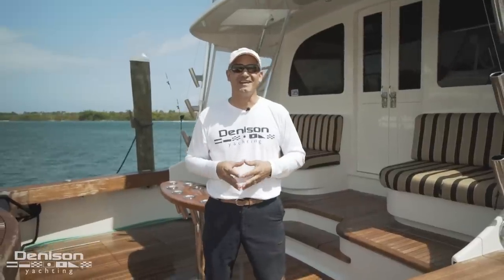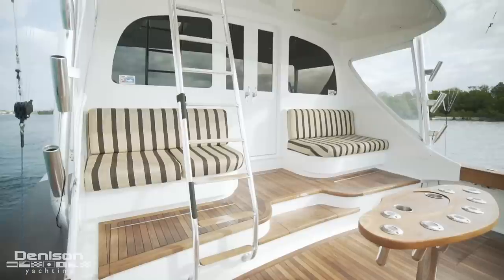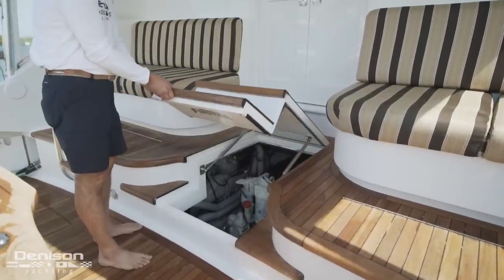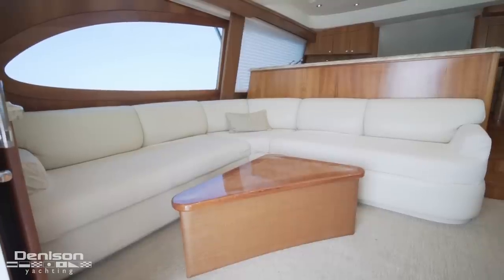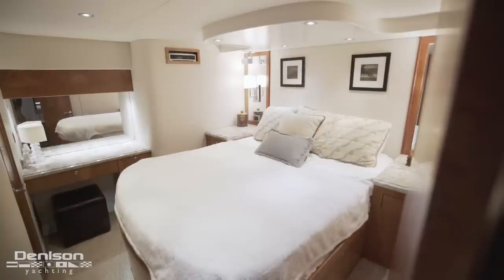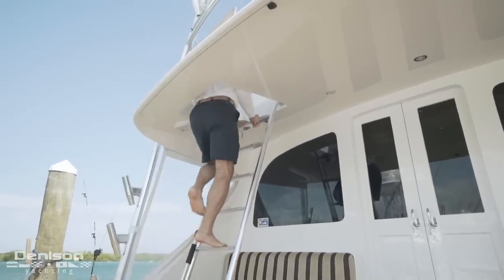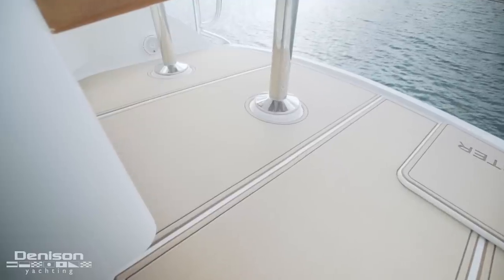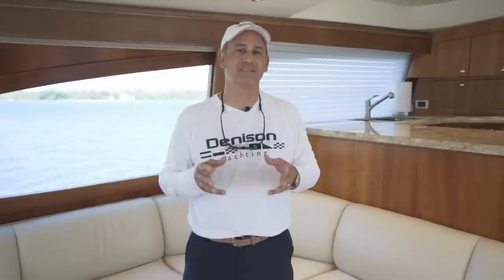56 Freedom Carolina Sportfish Yacht [Walkthrough]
56' Freedom Carolina Sportfish

FINSTER is an Applied Concepts design featuring 4 staterooms with 3 full heads. Her Triple 700hp Volvo IPS power package offers unmatched performance, superb economy, reliability and maneuverability.

This Custom Carolina 56 Convertible provides a stable, dry, exceptional ride in any sea. She is a consistent tournament boat will exceed your expectations.

New Bottom paint and prop speed [August 2018].
IPS Pod service [November 2018].
New (10) Optima Batteries [March 2019].

If you're in the market for a solid, fast, and efficient 55-60' Custom Sport-Fisherman put FINSTER on your 'must-see' list.

0:00 Introduction
1:01 Cockpit
2:08 Engine Room
2:53 Salon
3:28 Galley
4:02 Master Stateroom
4:26 Guest Staterooms
4:58 Bridge + Helm
6:42 Tuna Tower
6:55 Outro